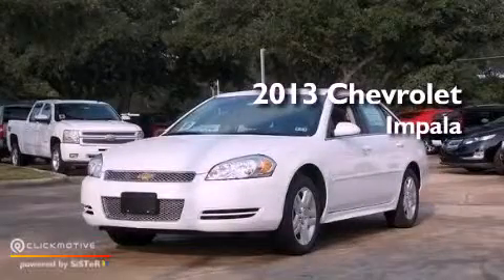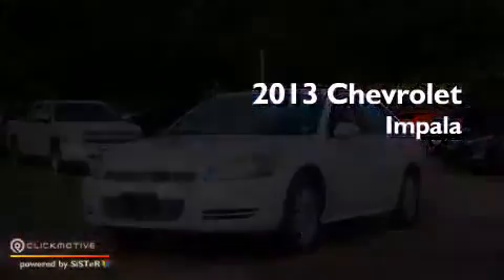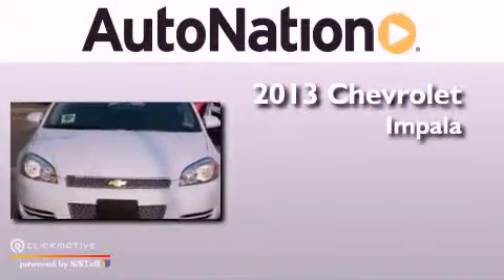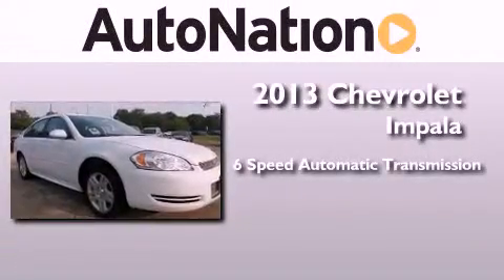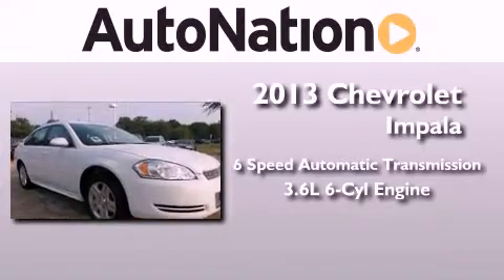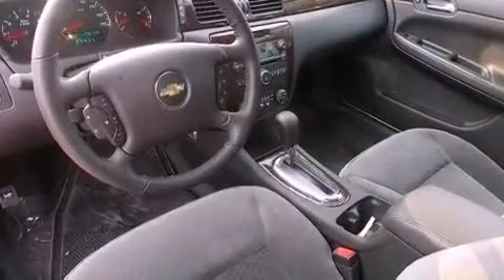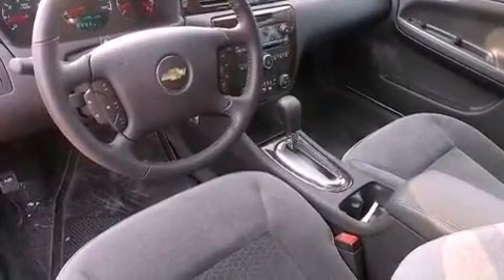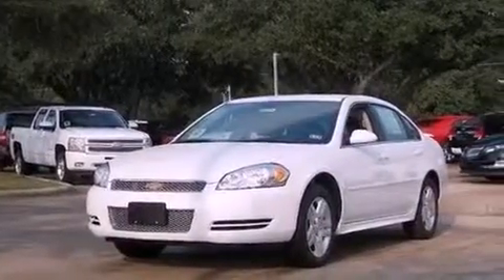2013 Chevrolet Impala Austin TX 78759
Year : 2013
 Make : Chevrolet
 Model : Impala
 Engine : Gas V6 3.6L/217
 Trans . : Automatic
 Exterior : Summit White
 Miles : 5
 Interior : Ebony